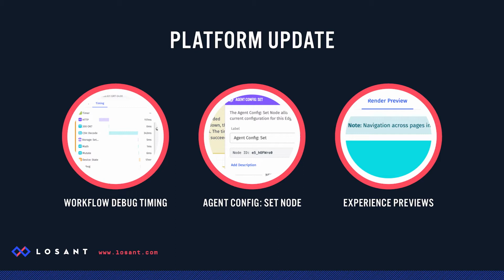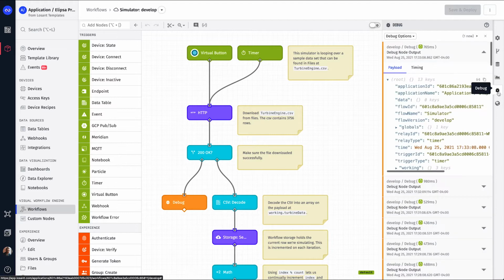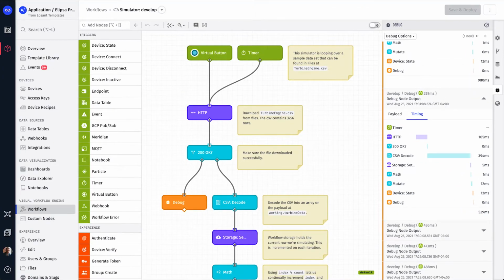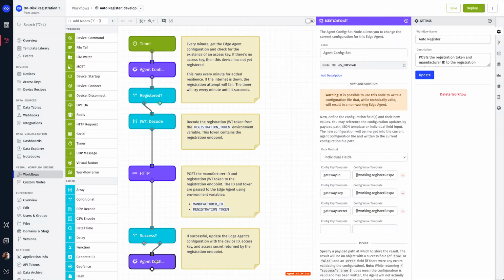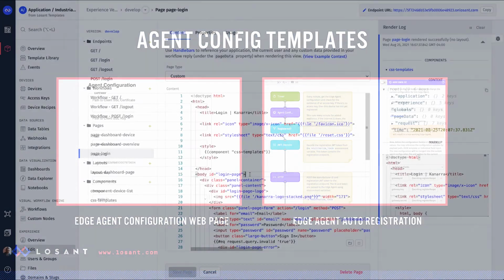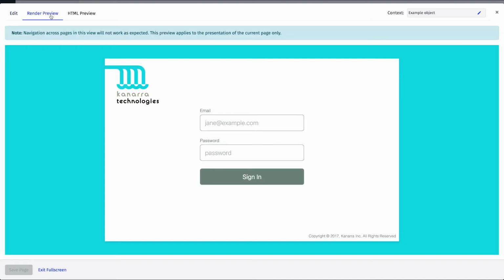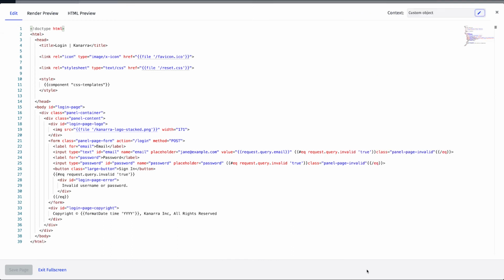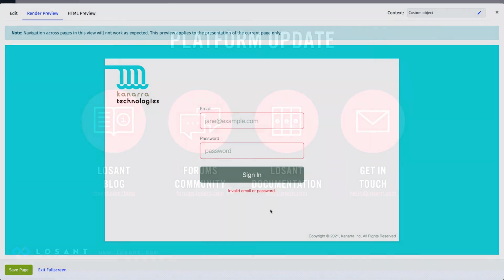Losant Platform Update - Workflow Debug Timing, Config: Set Node, Experience Previews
Today’s platform update introduces a new feature that helps users make their workflows more performant, less error-prone, and easier to test. The release also allows for a range of new Edge Compute use cases through a couple new features, as well as some Template Library updates demonstrating some of these use cases. Finally, Application Experience developers get a new tool to help them test their work against various users and contexts.